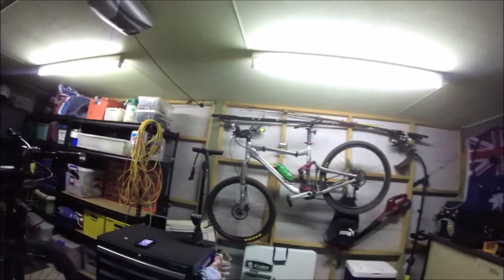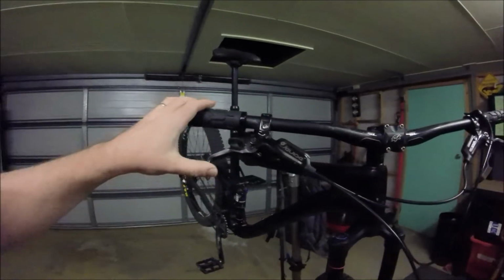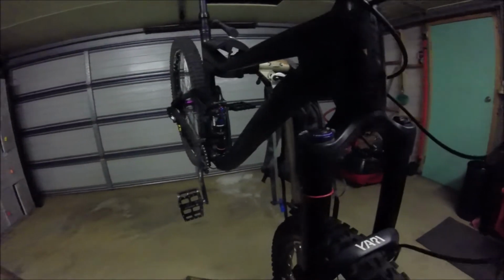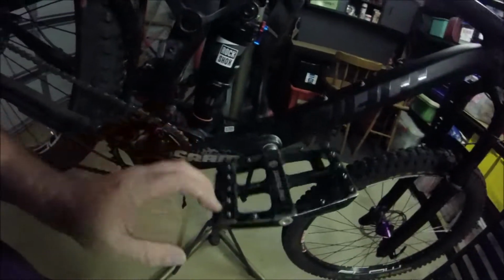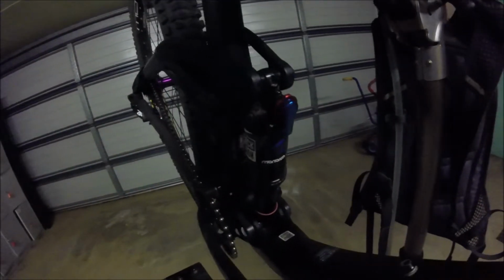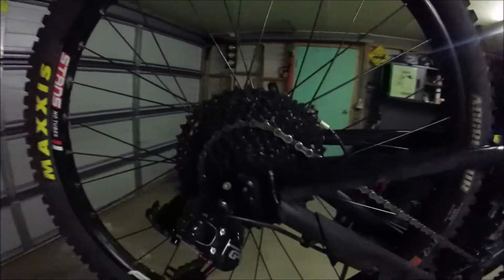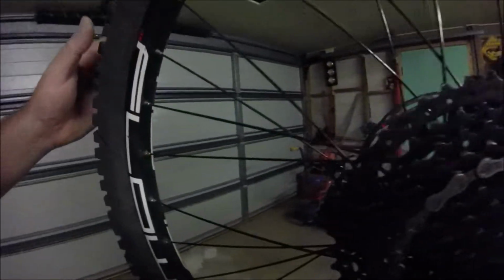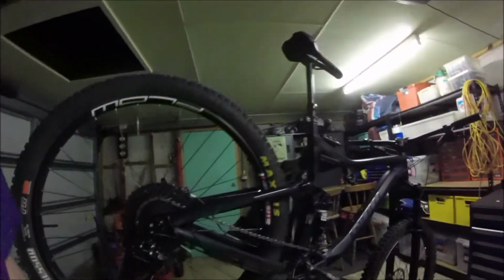MY BIKE : GIANT TRANCE ADVANCED 2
Thought I would take you through my sunday night ritual and give you a run down of my bike